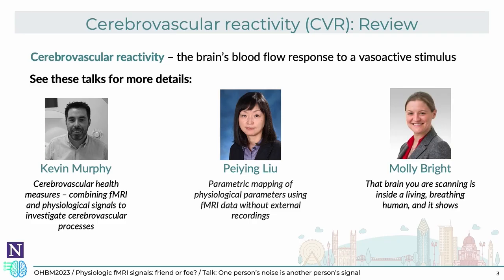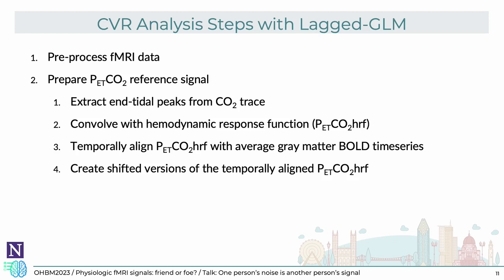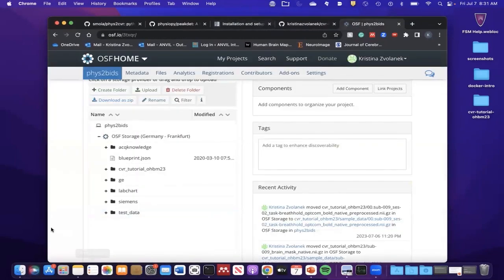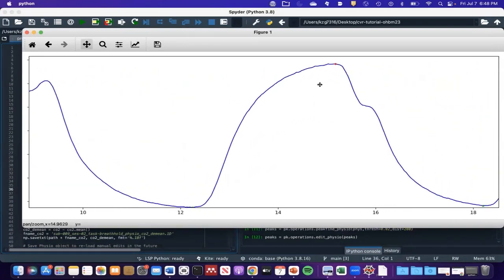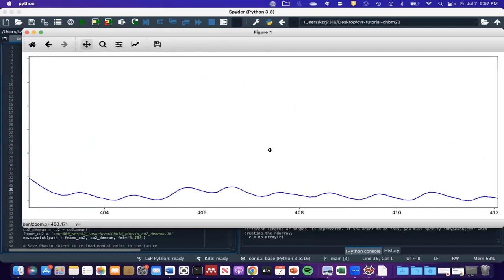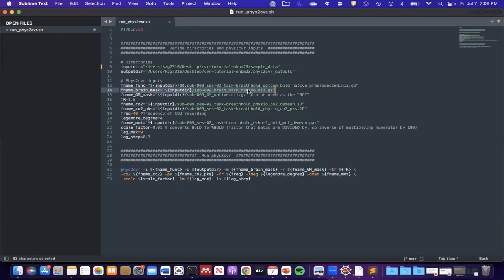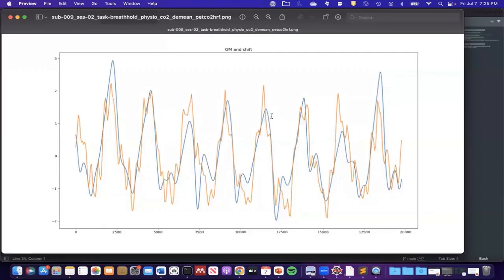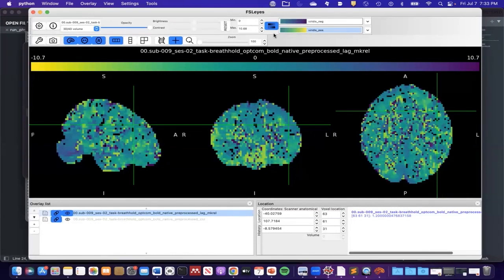OHBM 2023 | 2723 | Educational Course | Physiologic fMRI signals: friend or foe? | Part 9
Title: One person's noise is another person's signal: hands-on tutorial to model cerebrovascular reactivity in BOLD fMRI data.
Session: Physiologic fMRI signals: friend or foe? How and why to measure, model, and account for physiology.
Speaker: Kristina Zvolanek
Abstract: Whether you are specifically interested in designing experiments to measure cerebrovascular reactivity or you would like to learn how to obtain this important metric of brain health â€œfor freeâ€   from your fMRI data, this tutorial will have something for you! From preparing physiological data for the modeling algorithm, to interpreting the resulting outputs, attendees will have the opportunity to learn what cerebrovascular reactivity mapping is all about. In addition, attendees will have the option to follow-along with the demonstration via shared data and coding environment. Attendees will learn how to prepare an external respiratory physiology recording for use as the â€œreference signalâ€   in a cerebrovascular reactivity model. Then, we will demonstrate how to use this signal with phys2cvr, a python-based open-source toolbox for mapping cerebrovascular reactivity. Attendees will also learn how to obtain similar maps even without an external recording. Lastly, we will discuss the outputs from the modeling algorithm and recommended practices for visualizing and interpreting the cerebrovascular reactivity results.